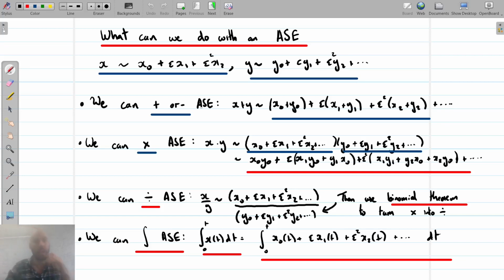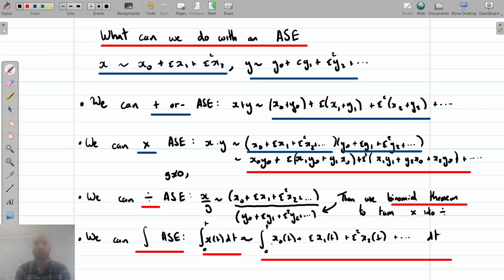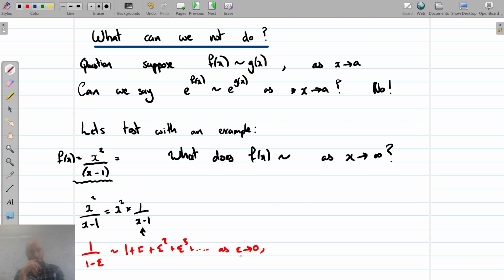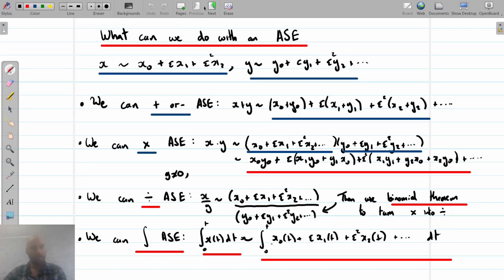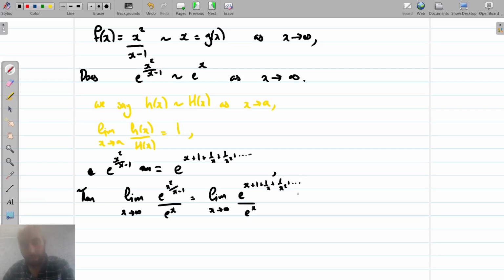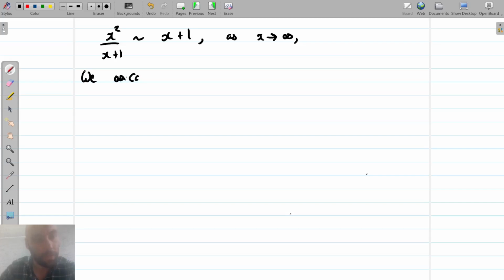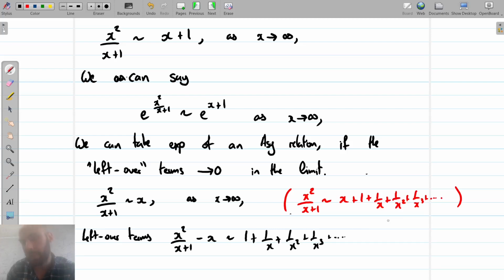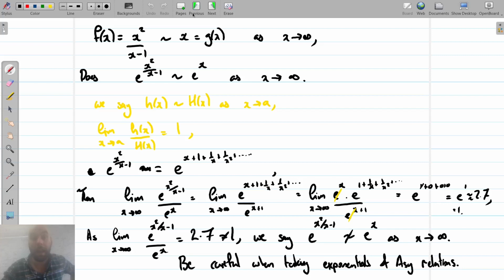exp asymptotic relations